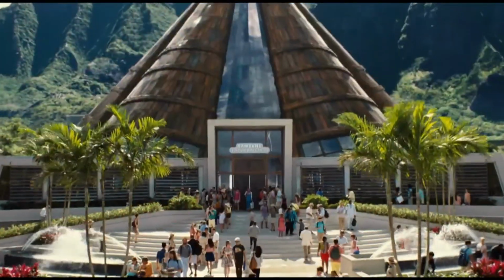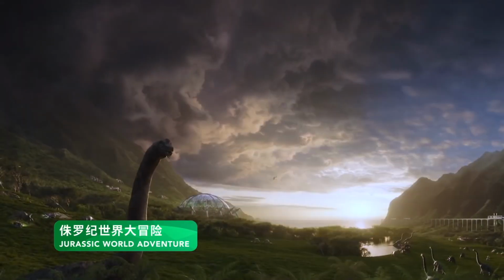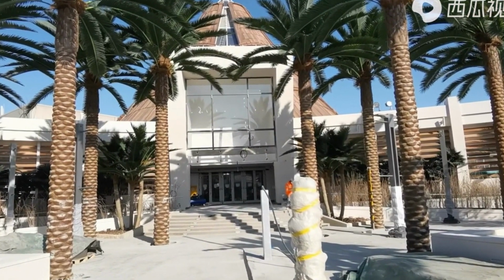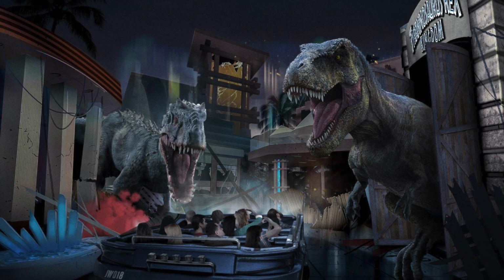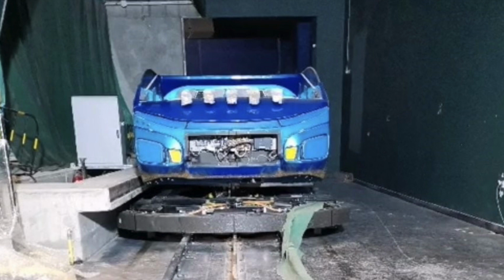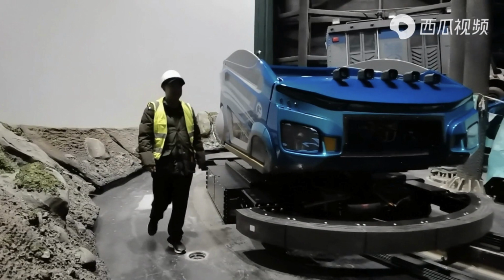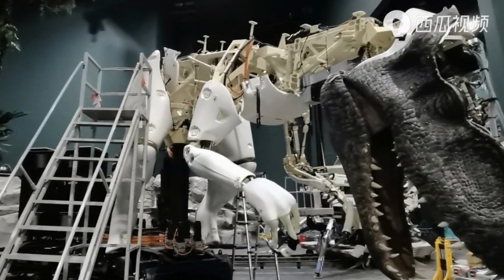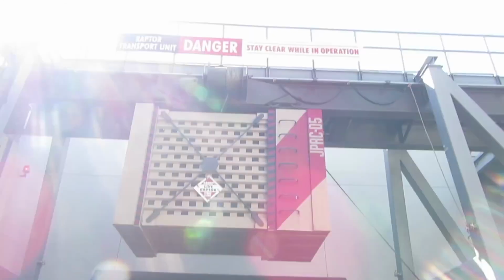Jurassic World Adventure Ride | Universal Studios Beijing | Isla Nublar | Resort Jeep Attraction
Check out the latest leaked construction photos inside Jurassic World Adventure jeep ride at Universal Studios Beijing's Jurassic World Isla Nublar. Plus, everything we know so far about this incredible ride!

Video Credits:
Universal Creative and Jurassic Park